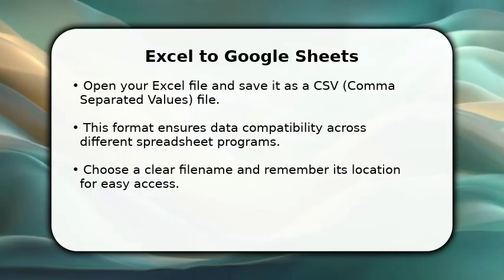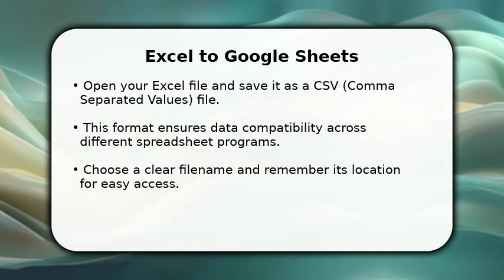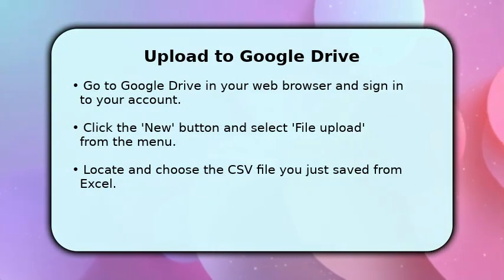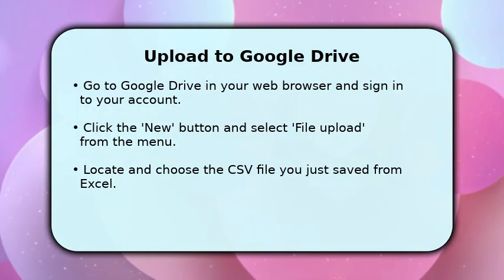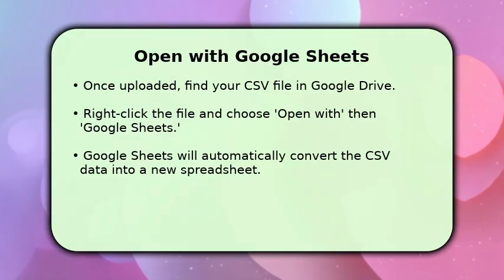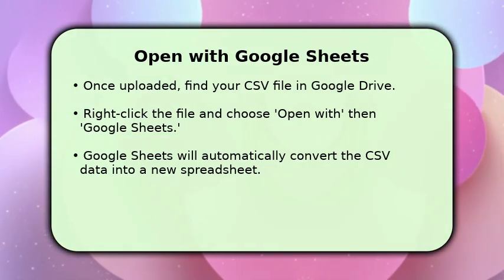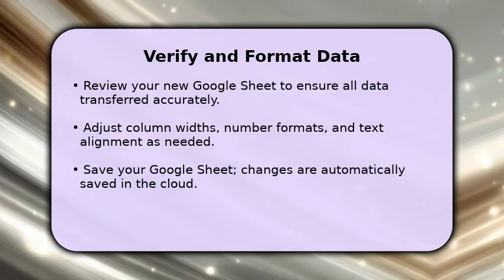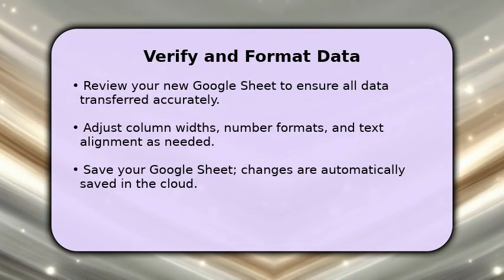How to Excel in Google Sheets (Easy Method)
▸ (x) Learn how to master Google Sheets with our easy-to-follow guide. In this video, we'll cover the basics of using formulas, formatting cells, and creating charts. Whether you're a beginner or looking to improve your skills, this tutorial is perfect for you.

Google Sheets tutorial, Excel in Google Sheets, Google Sheets formulas, Google Sheets formatting, Google Sheets chart creation